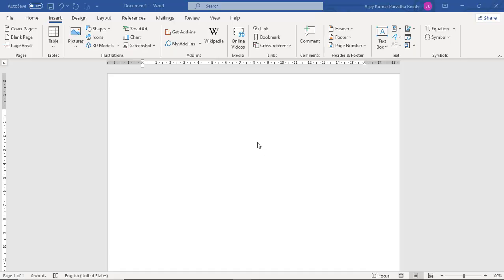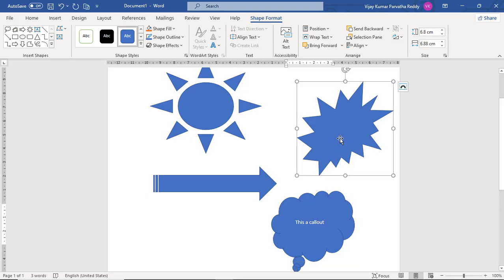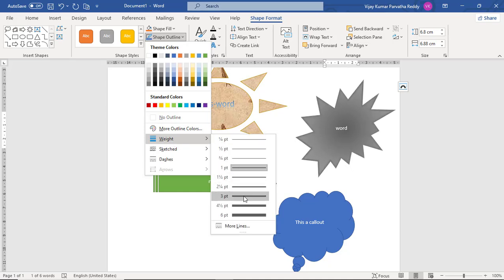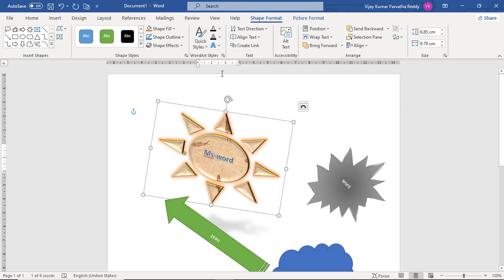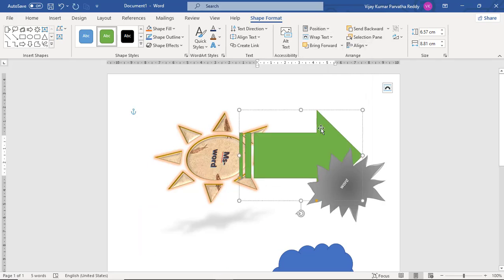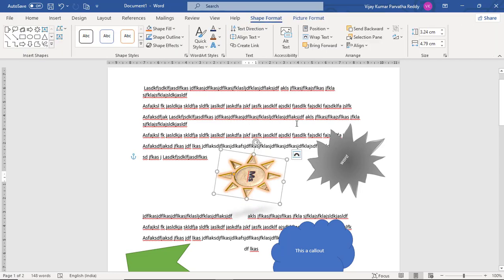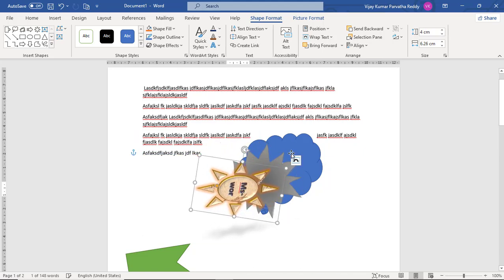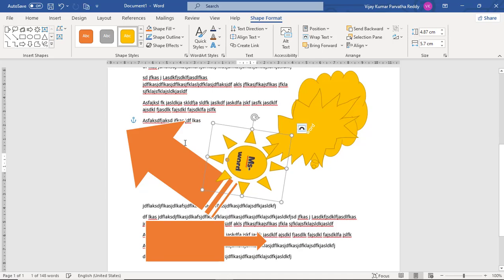Shapes in MS Word document - MS Office (MS Word) Full course -Lesson 17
React JS full course in Telugu

This video is part of Edusoft Learning Systems Computer software training in Telugu video series. This video explained by VIJAY KUMAR PARVATHAREDDY. This video explains about how to insert and format shapes in ms word.